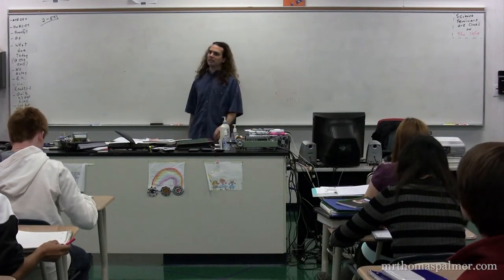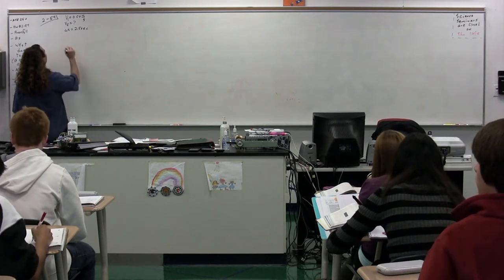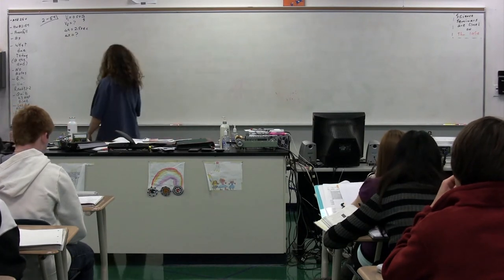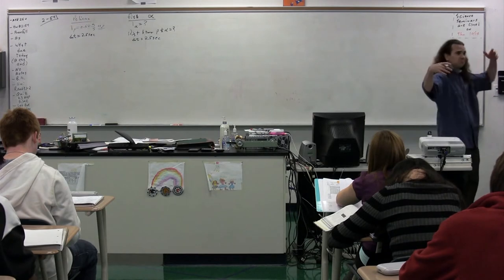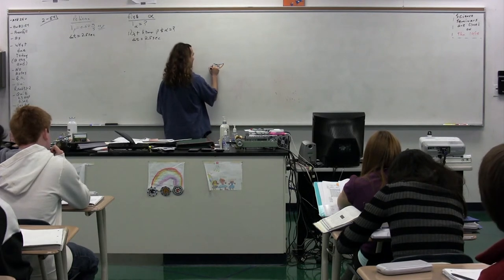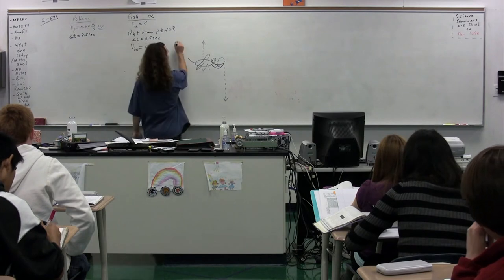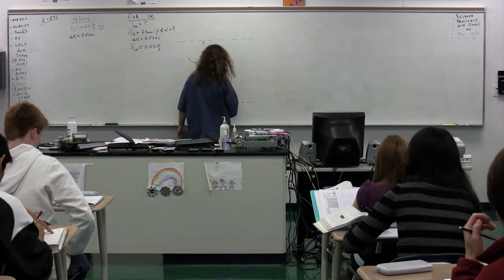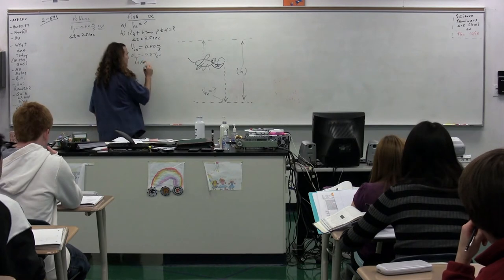A Complicated Freefall Acceleration Problem involving Two Objects